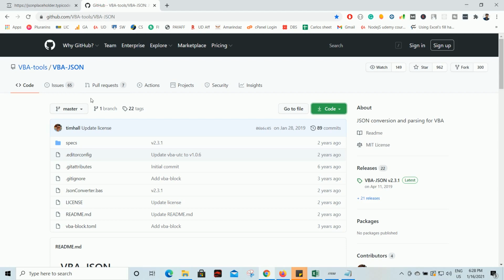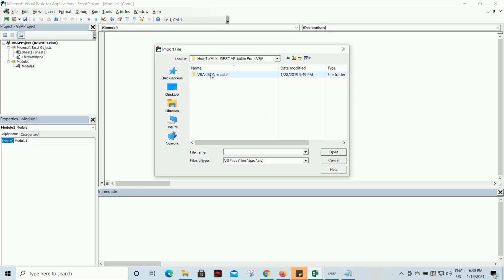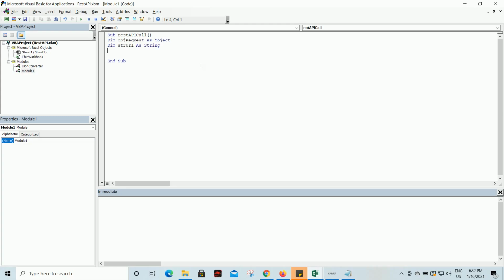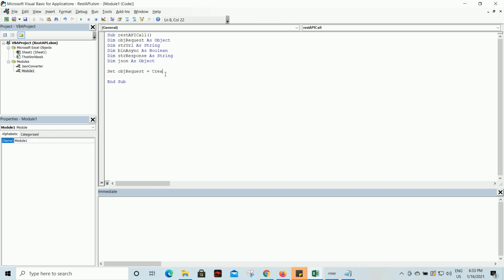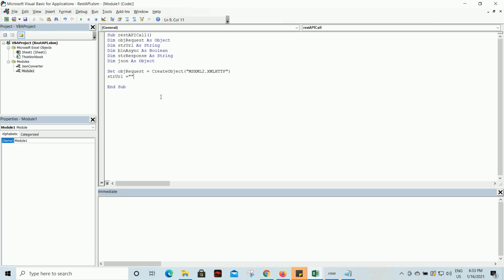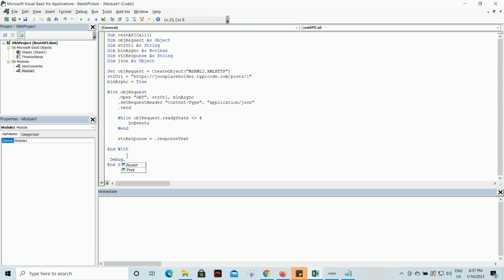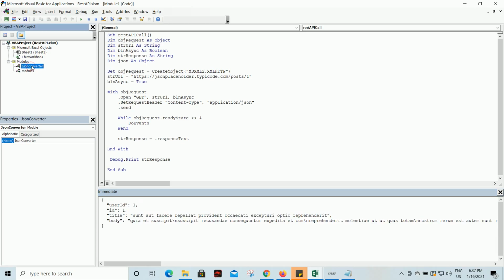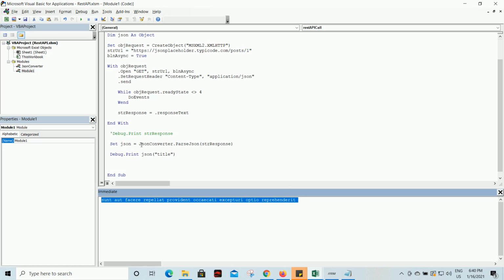How To Call REST API From Excel VBA And Parse JSON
(Use code RESTAPI and get it for FREE**)

**To appreciate my subscribers who turned on 🔔, FREE download will be applicable only to the first 50 viewers/downloads after that $0.99.Please subscribe and turn on 🔔 to get my future products for FREE.

👉 How Do I make an API call from Excel VBA?
👉 Are you wondering, is it possible to make REST API Calls from Excel Macro?
✔️ Yes, we can call REST API from Excel VBA with the help of an XML HTTP request.

✔️ How to make a REST API call(GET Request) using Excel VBA?
✔️ How to parse or convert the REST API response with a third party JSON converter?

You can also make Excel VBA HTTP post requests, HTTP request authentication as well.

Please do let me know if you have any questions

_Audio & Microphone

👉 Kite is a free AI-powered coding assistant that will help you code faster & smarter. It integrates seamlessly with all top editors and IDE. Kite gives you smart completions and documentation while you’re typing. I've been using Kite on VSCode for 6 months and I love it!